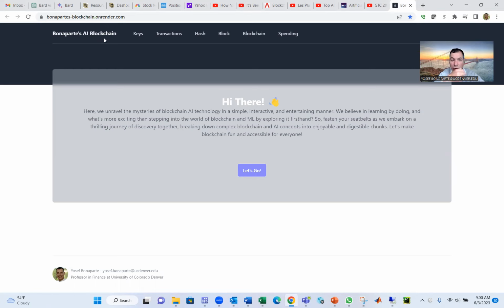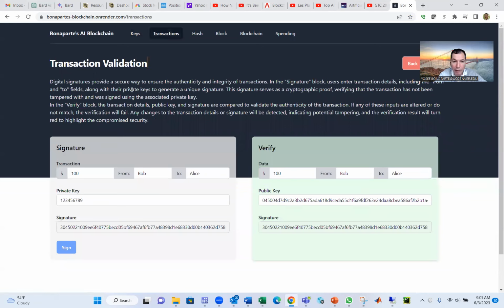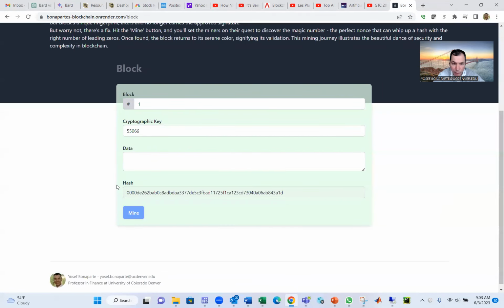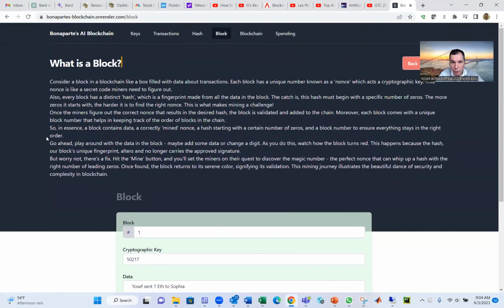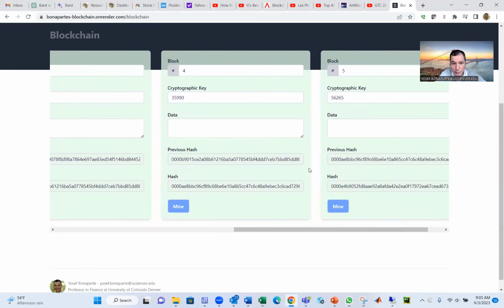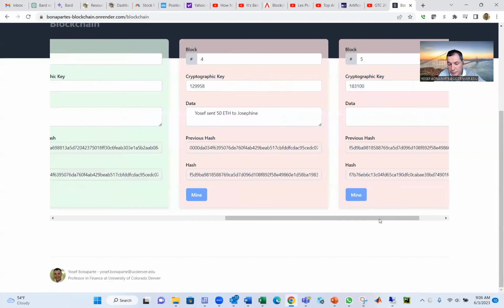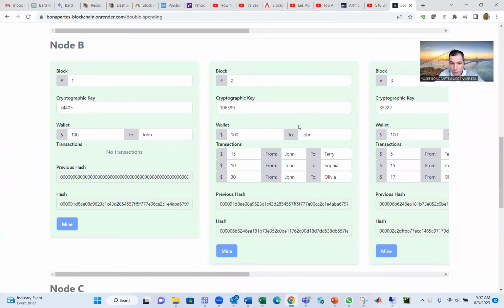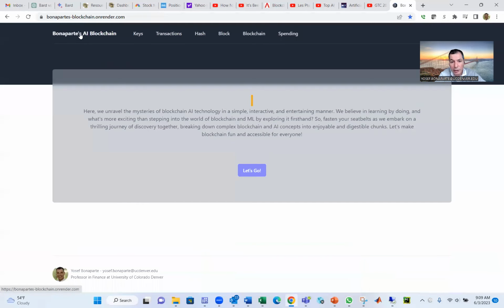Bonaparte's AI Blockchain... How Blockchain works in a simple simulation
In this video, we demonstrate how Blockchain works behind the science.. we demonstrate how blockchain works from private key, to transaction, Block and Blockchain and double spending. All what you need to know about Blockchain